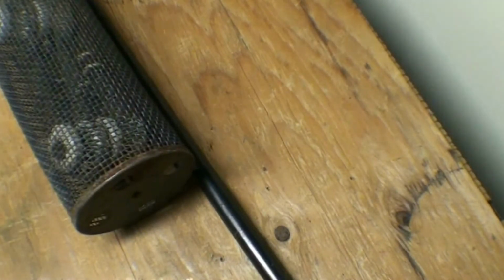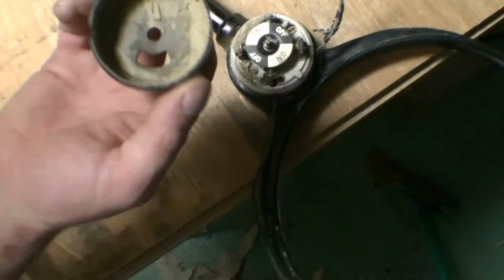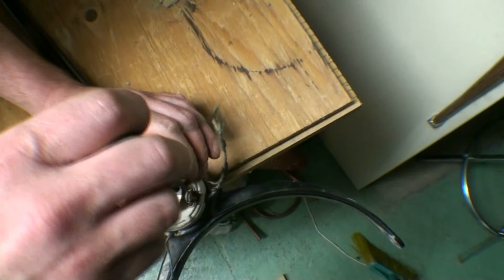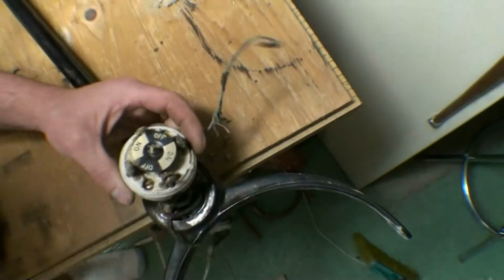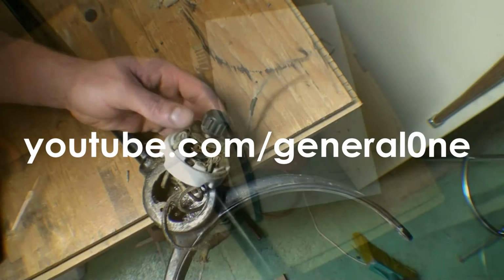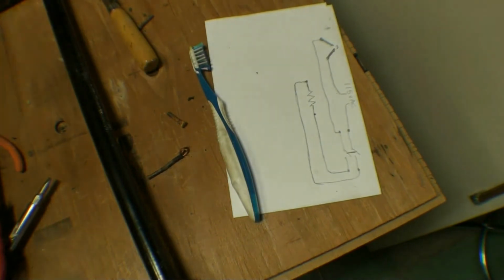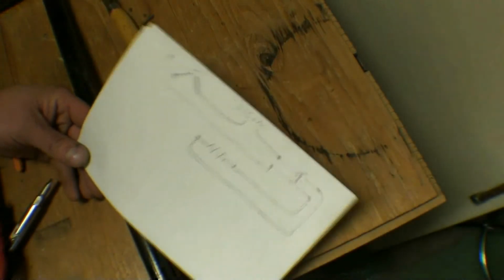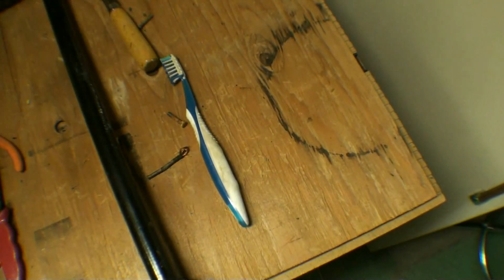Regalite Carbon Arc Lamp Rewiring Part 1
Rewiring the stand/switch of the Regalite 457 carbon arc lamp.